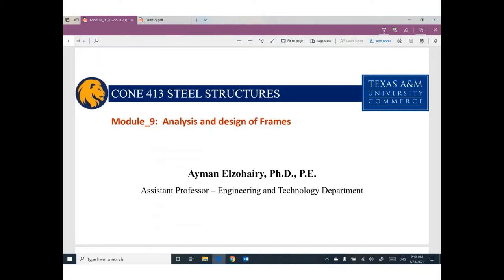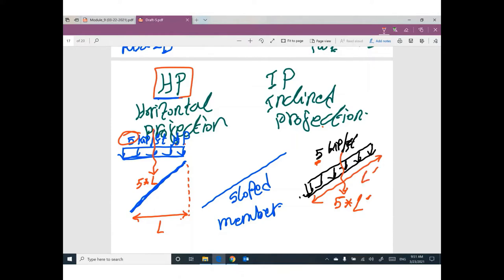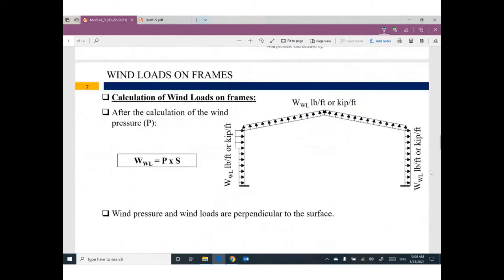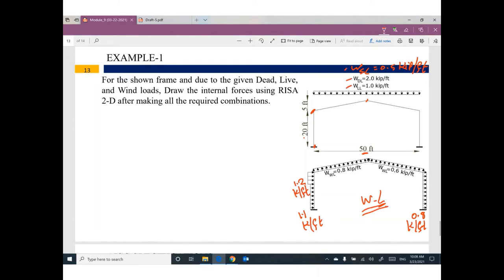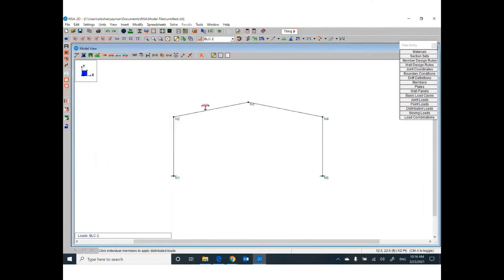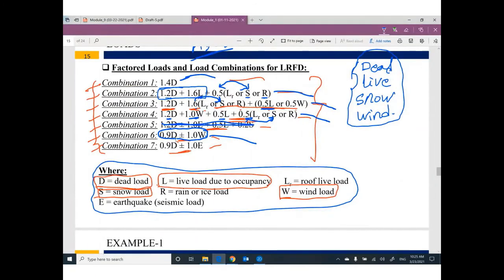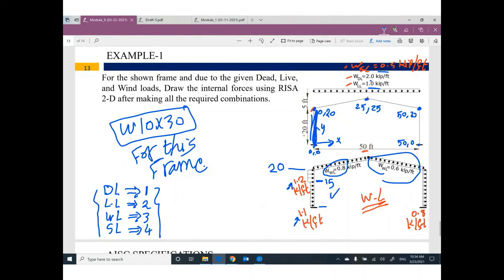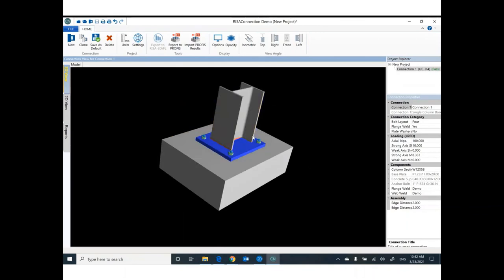Analysis and Design of Steel Frames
Loading, Analysis using RISA 2D, and Design of steel frames due to Dead, Live, Snow, and Wind loads.